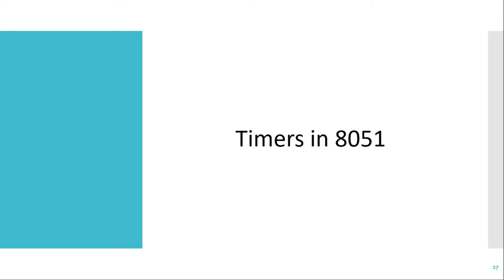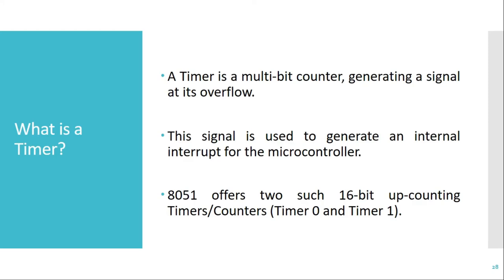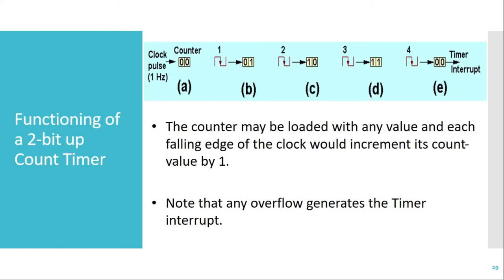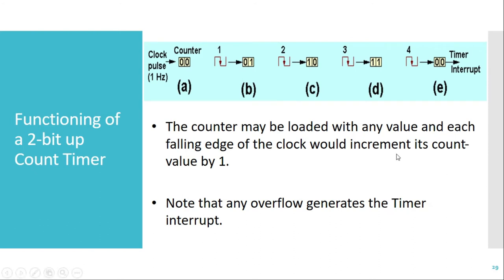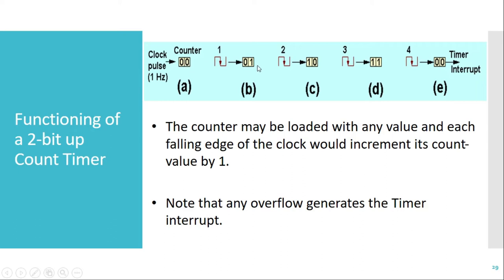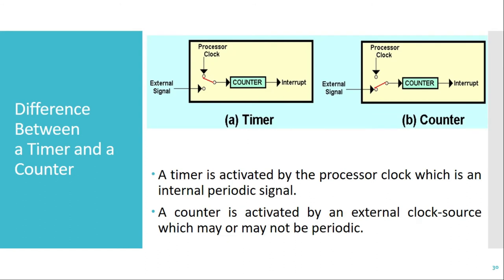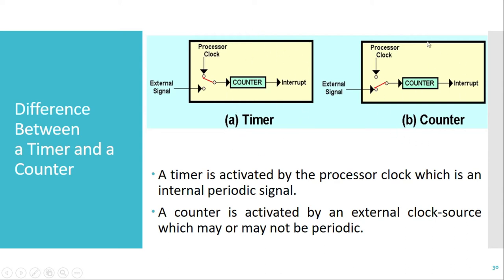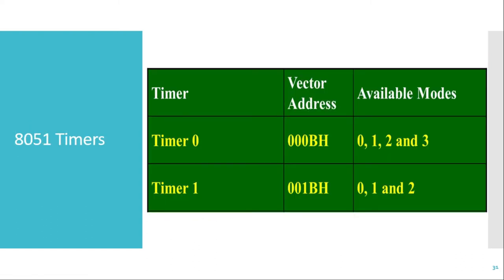Lecture 18 Timers